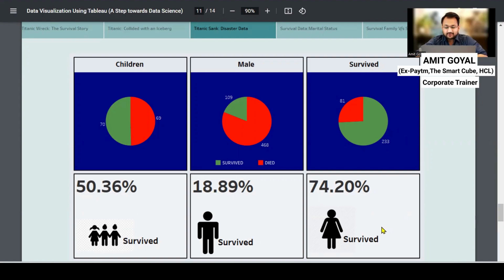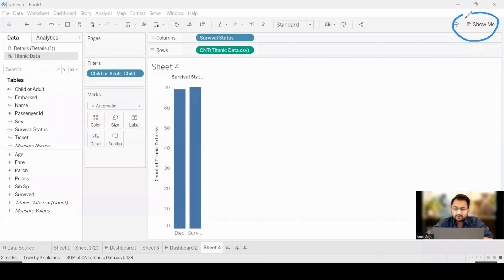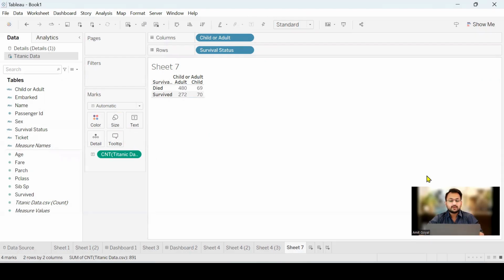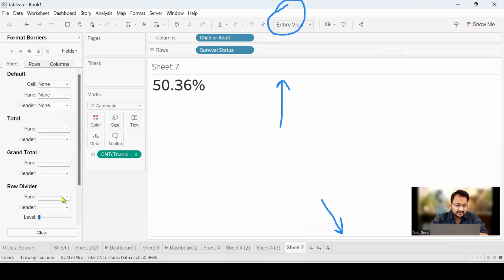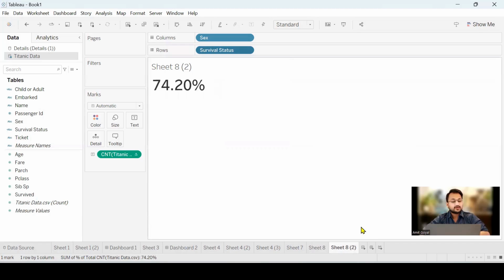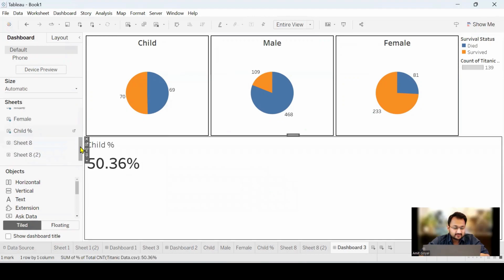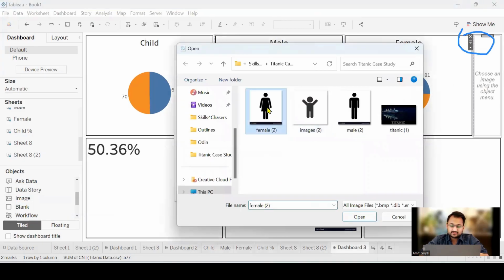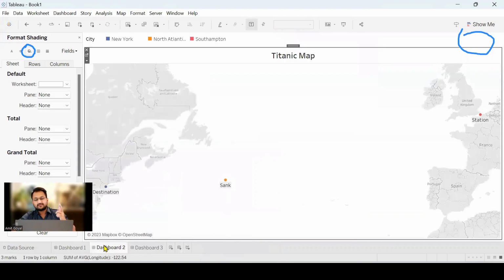TITANIC CASE STUDY: PART 2